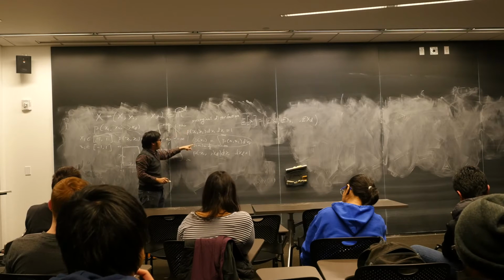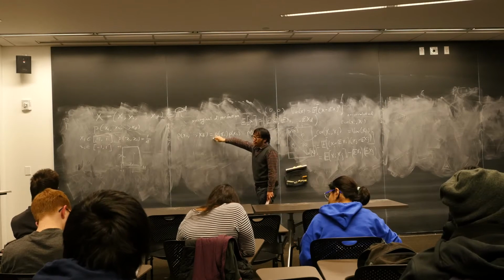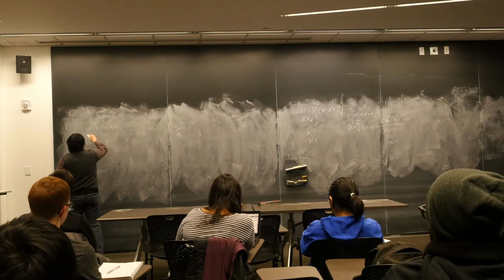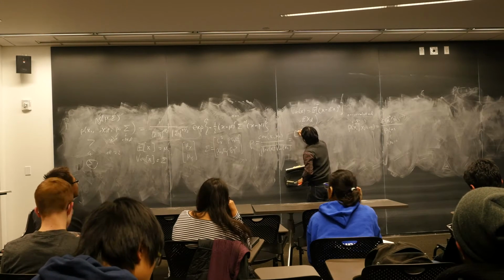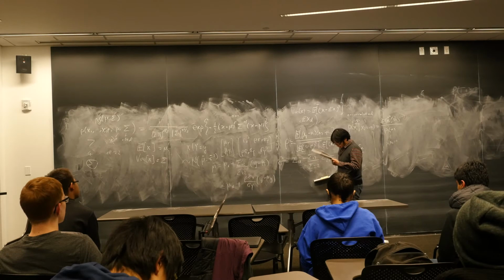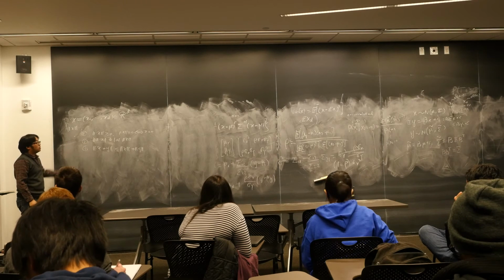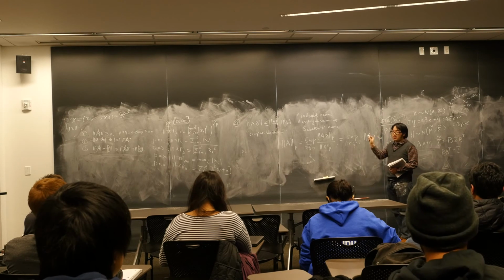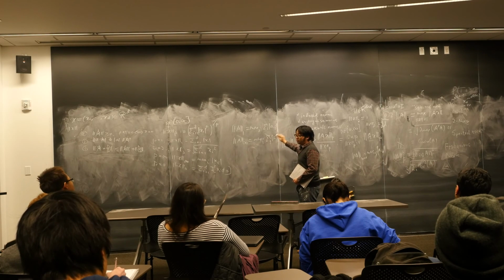10-401 recitation (Jan 20 2016)